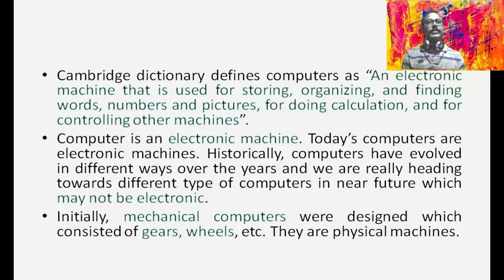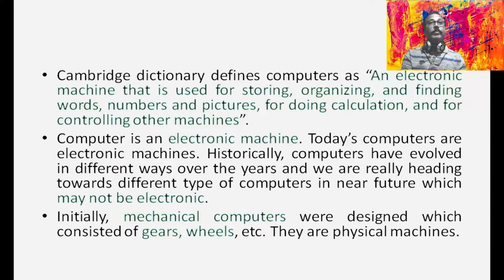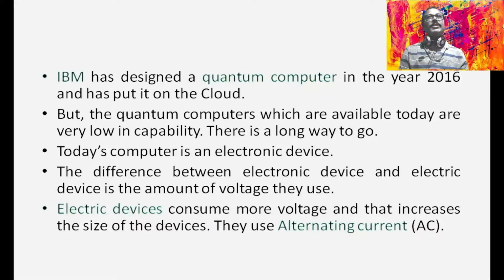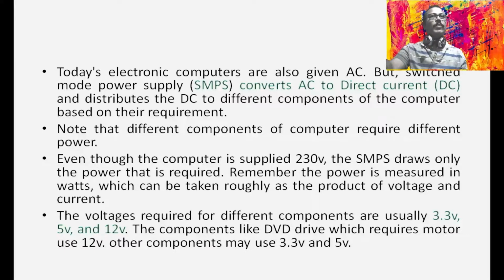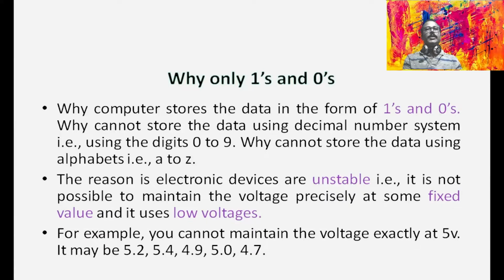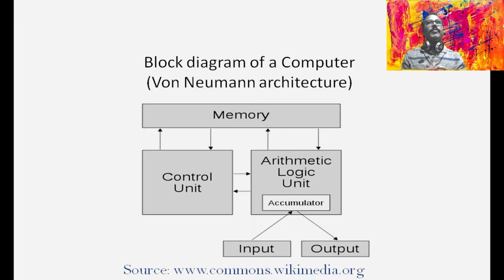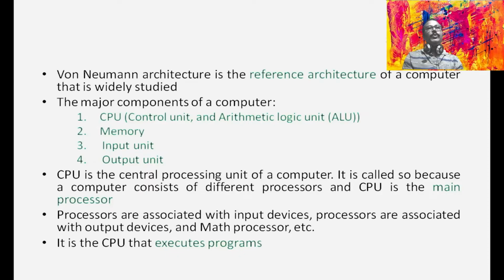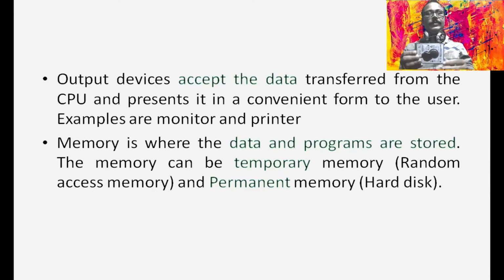What is a Computer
This video presents what is a computer, what are its parts, etc.